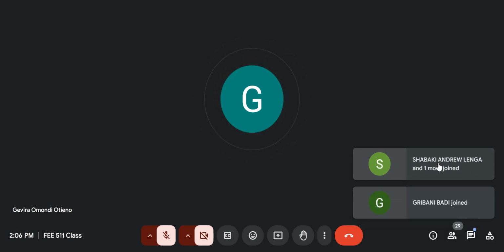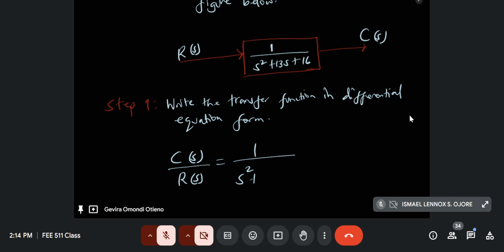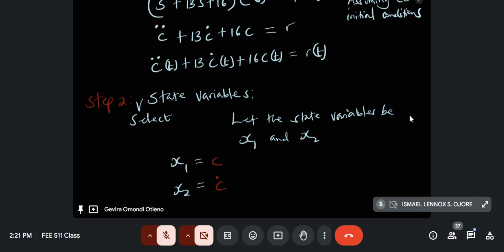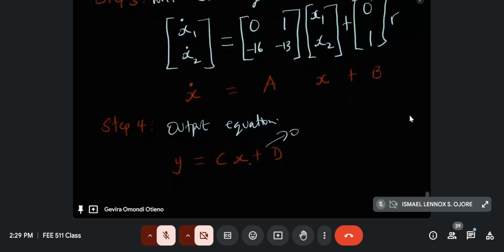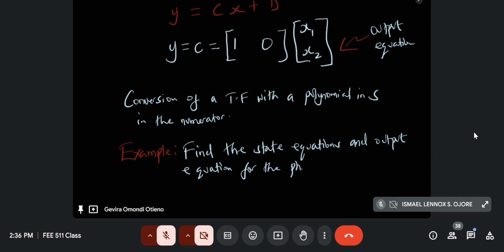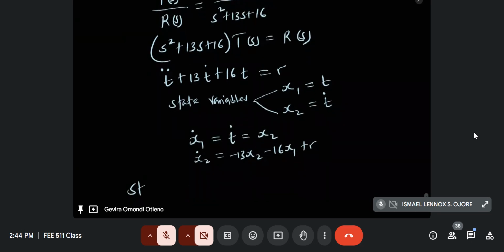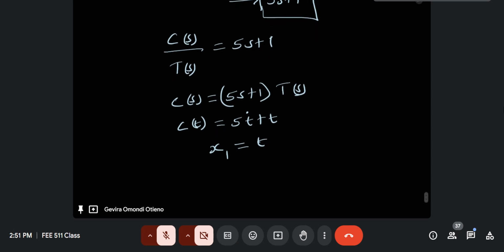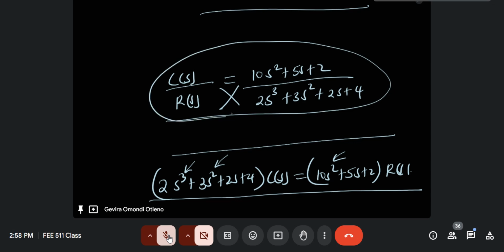FEE511: Lesson 11 (5/11/2024)